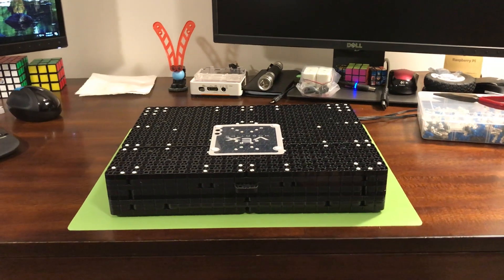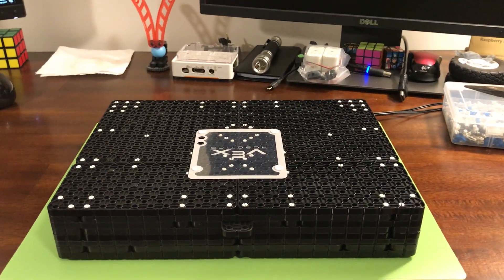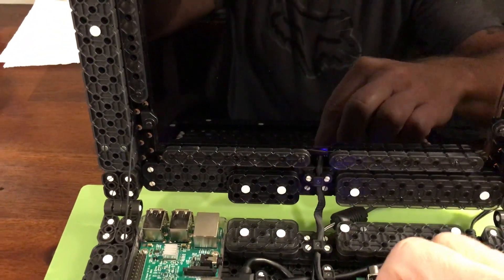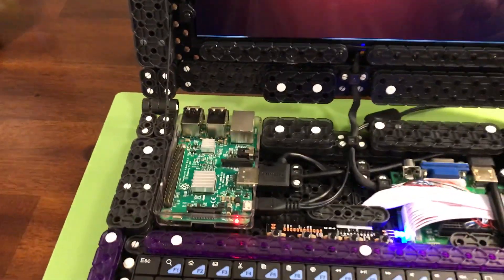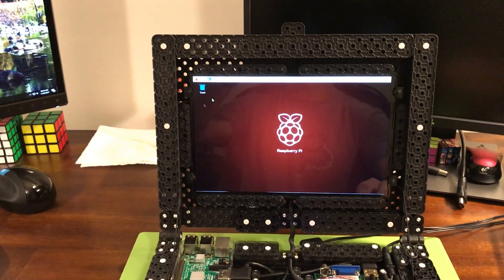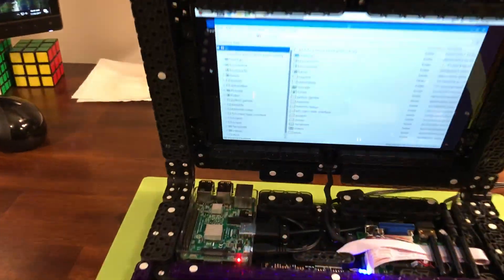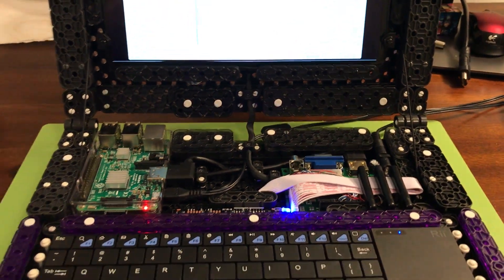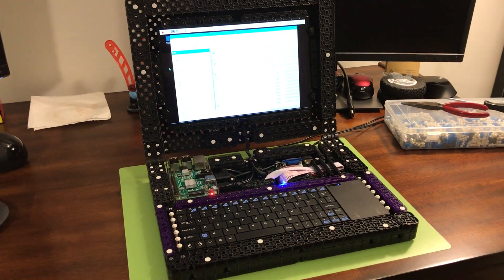VEX IQ Raspberry Pi Laptop v1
I went a little above and beyond with this project... Using Vex IQ gear, a Raspberry Pi 3, a Rii Bluetooth keyboard and a 10.1 LCD HD screen (video says LED), I have created a fully functional laptop.